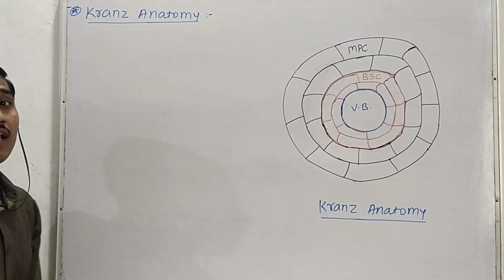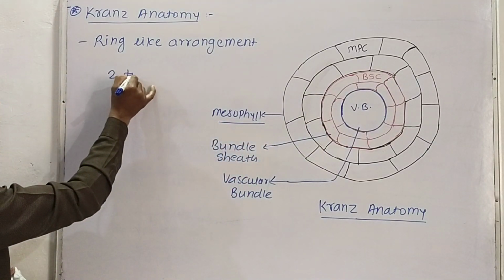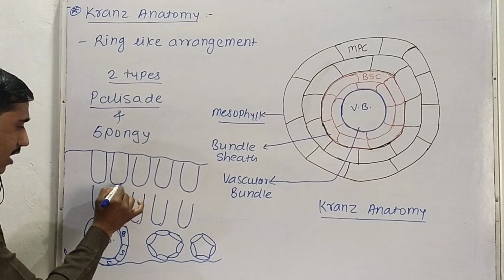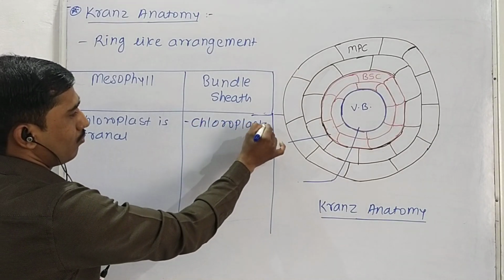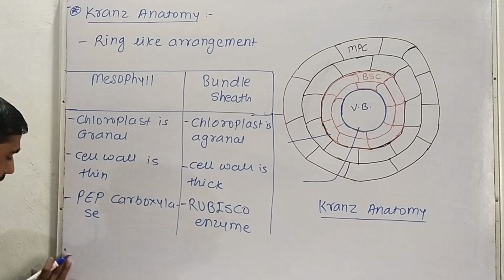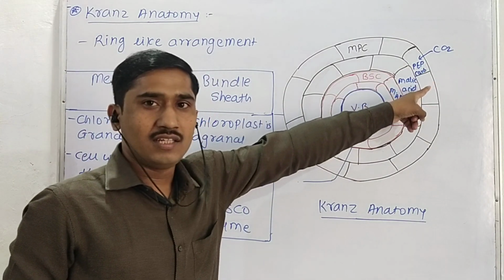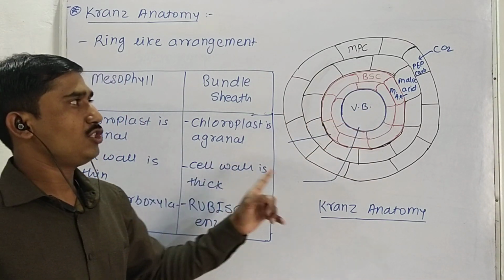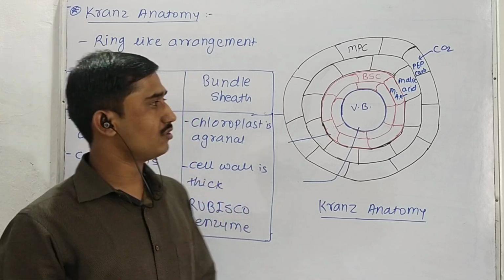Kranz anatomy|| C4 pathway|| HSK pathway|| NEET 2022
Kranz anatomy- The leaves contain a ring of mesophyll cells, containing a few small chloroplasts concerned with the initial fixing of carbon dioxide, surrounding a sheath of parenchyma cells (the bundle sheath) which has large chloroplasts involved in the Calvin cycle.

The Kranz anatomy is developed in three different steps:
1 Initiation of procambium
2 Bundle sheath and mesophyll cell specification
3 Chloroplast development and integration of the C 4 cycle